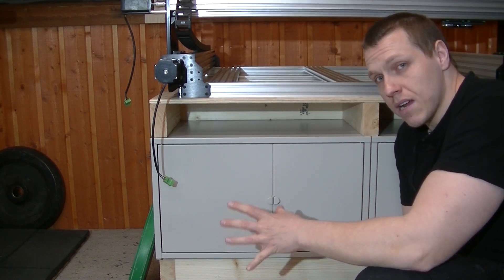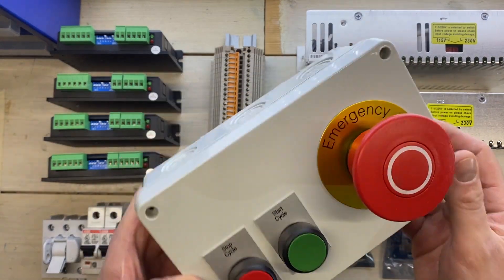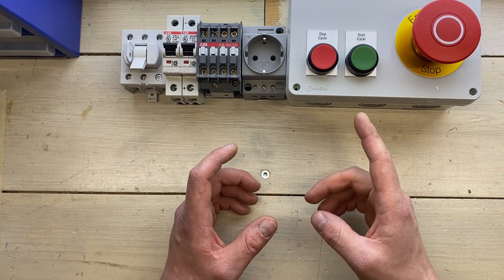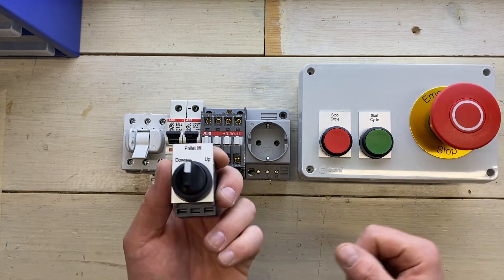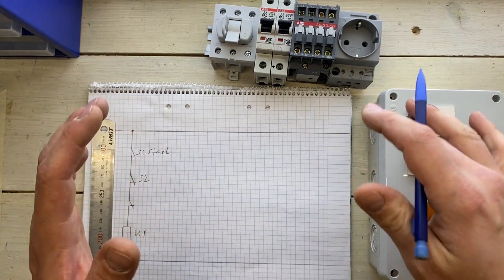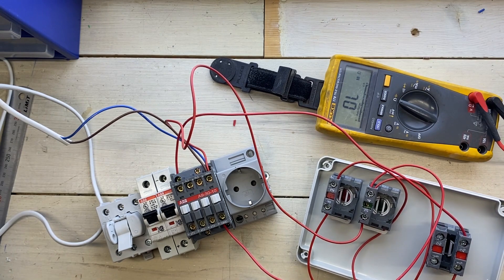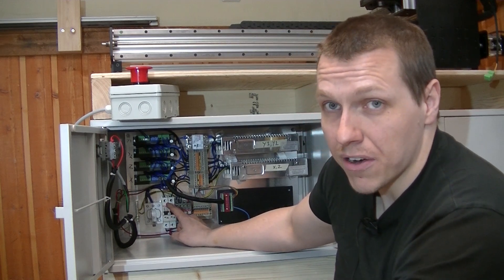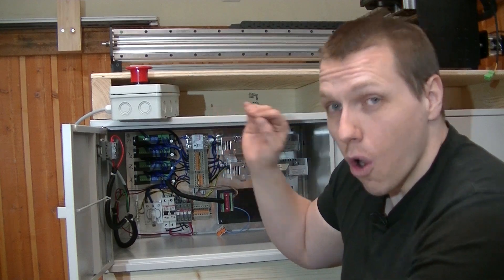Queenbee Pro CNC router build part 3: IS IT SAFE!?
For the third installment of the QueenBee Pro router build I finish the electrical panel but mostly I discuss the electrical safety system of my router.
Because what you think is be safe might not be when you apply some knowledge and logic to the problem. You will see links to some of the Parts I've used down below.

STEPPERONLINE Stepper Motor Driver 1.0-4.2A 20-50VDC

STEPPERONLINE Switching Power Supply 115V/230V S-350-36

Arduino Nano

Arduino Nano Terminal Adapter Shield (Terminal Adapter 3pcs)

Nema 23 Stepper Motor 4.2A 3.0Nm (425oz.in)

Square Linear Guideway Rail HGH15-1000mm +2Pcs HGH15 - CA Carriage Block

C-Beam Linear Rail (40mm x 80mm) (Silver, 1000mm)

As always, if you like the videos, let me know!